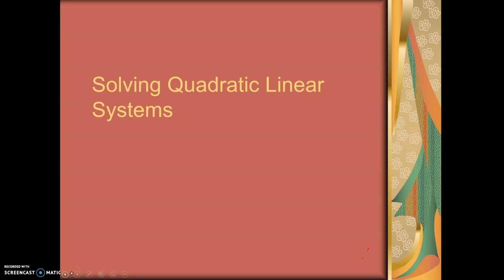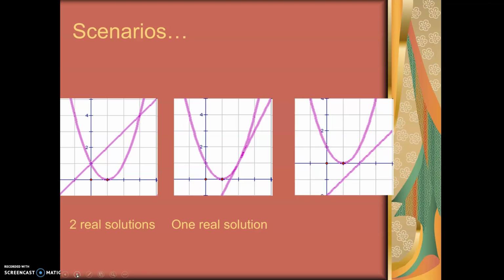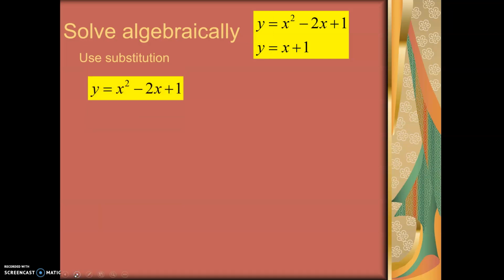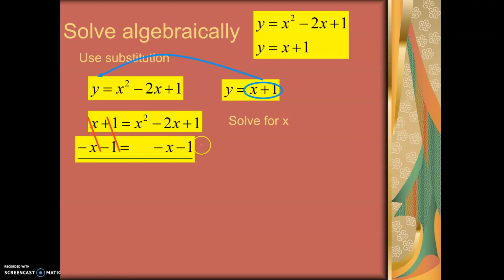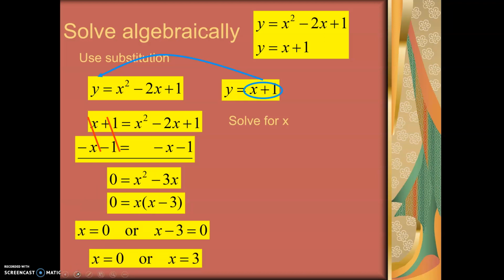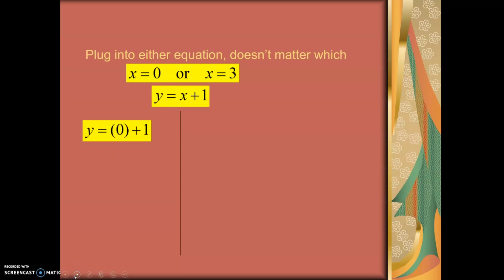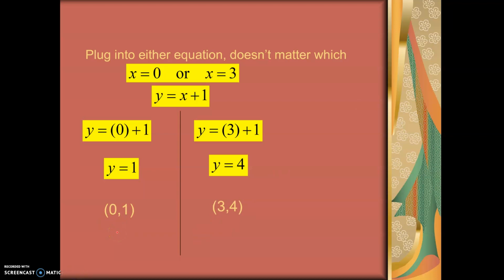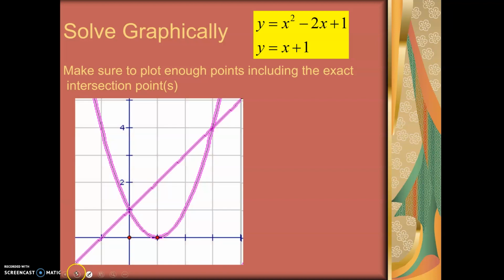Solving Nonlonear Systems Ex1